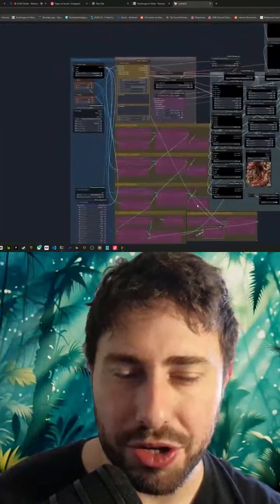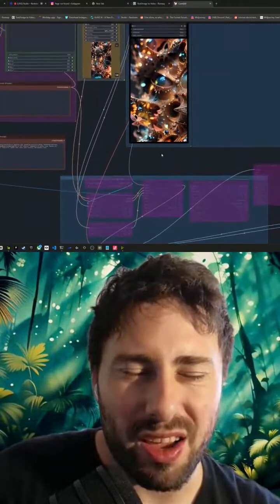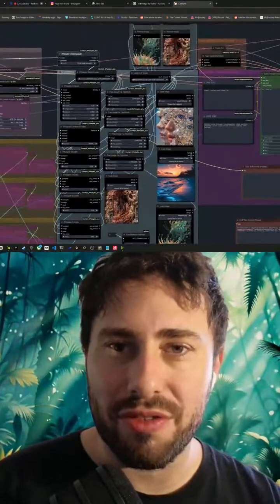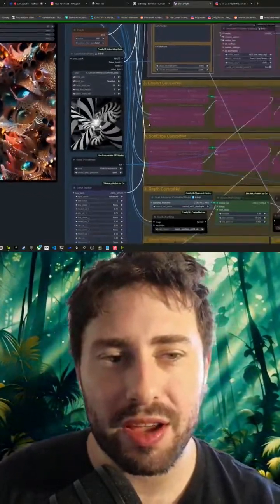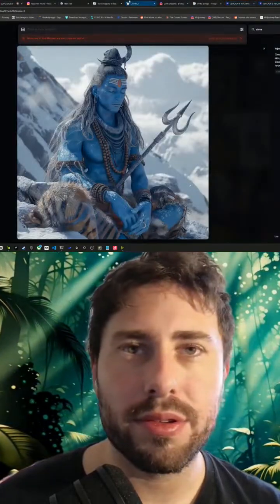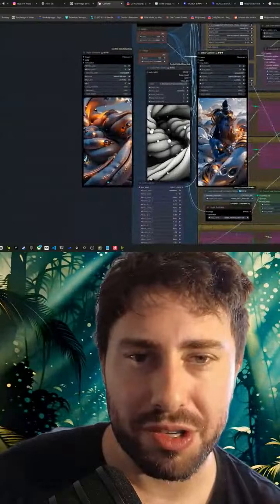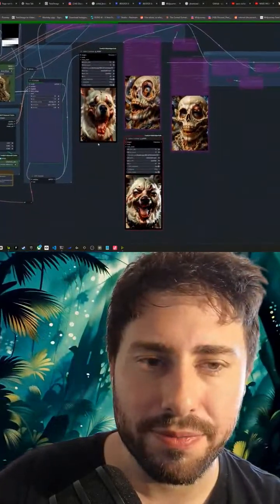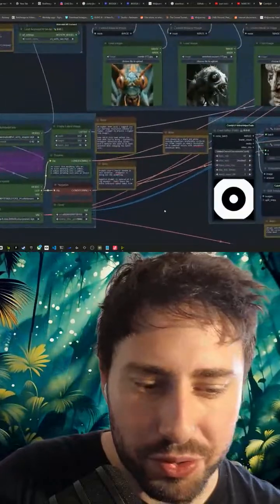AI Video Fun - Q&A + New Kling AI Exploration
Trying out the new Kling AI interface!